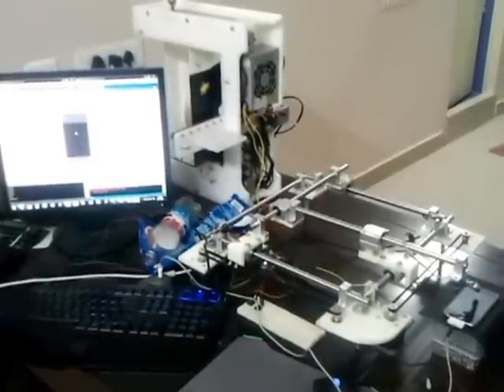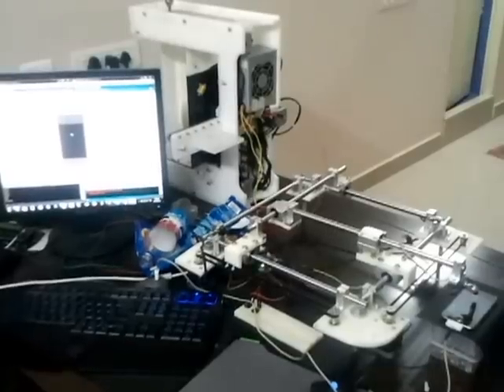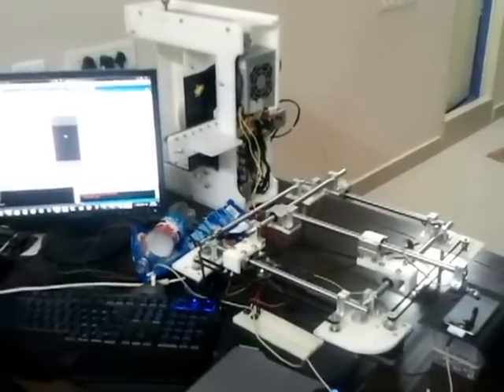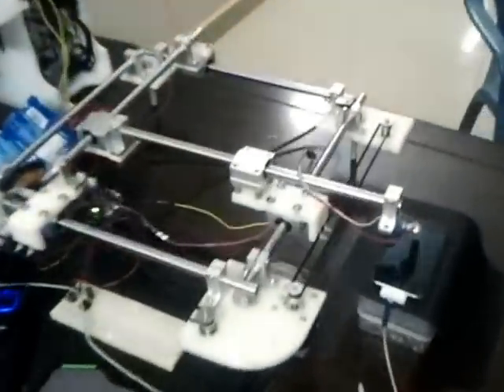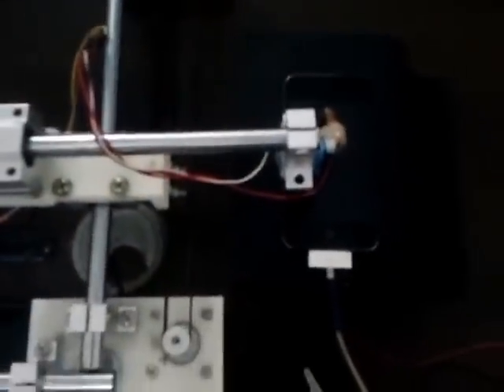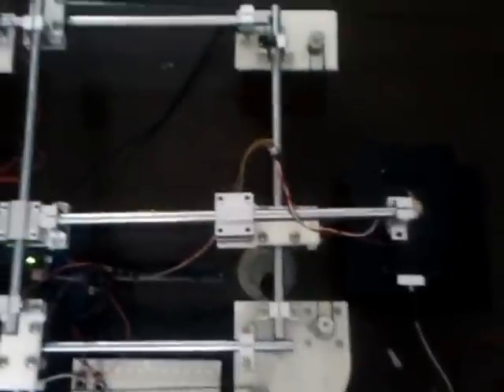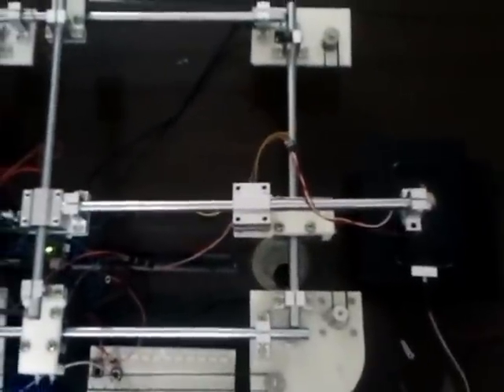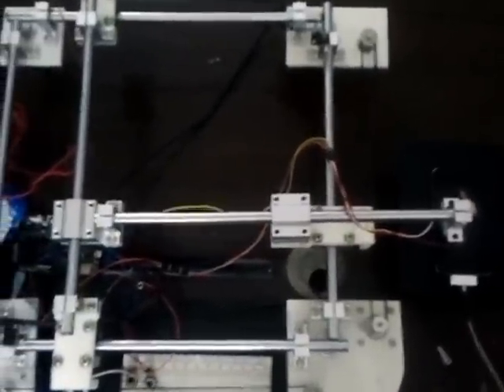Touch Screen Testing Robot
This is a touch screen testing robot we developed for RailsFactory..
Apologies for the poor quality and low resolution..